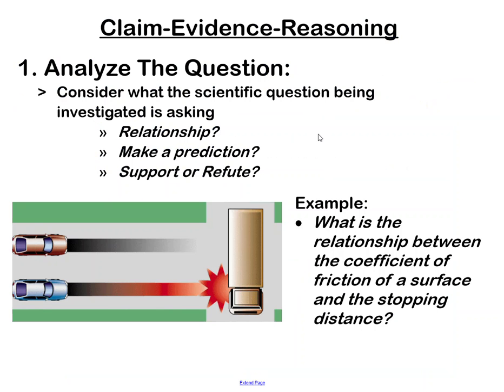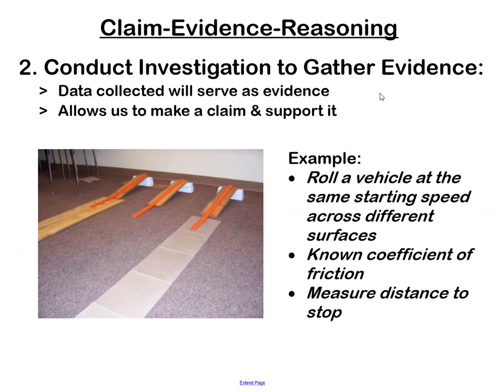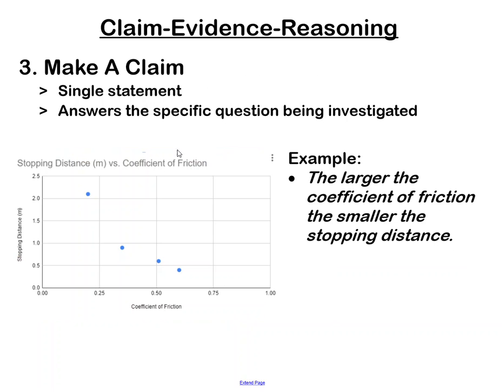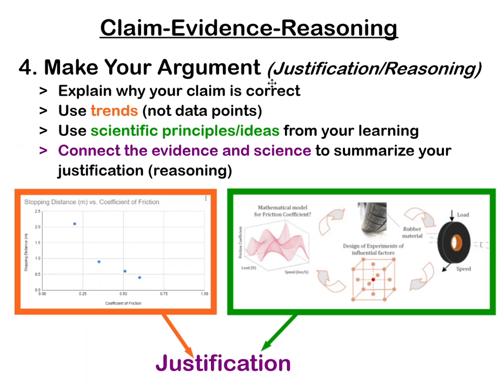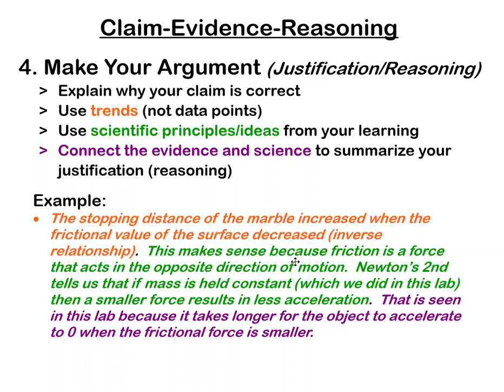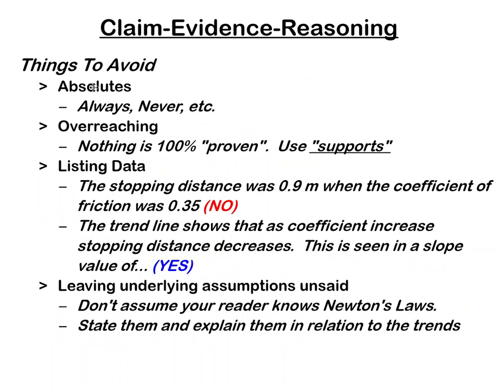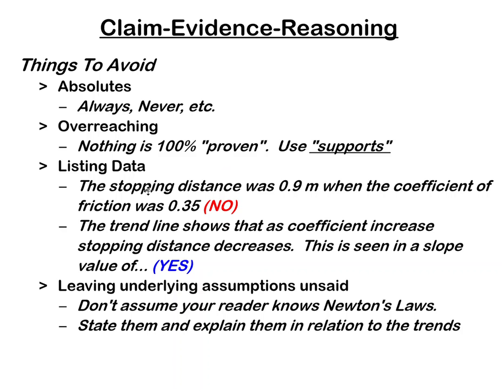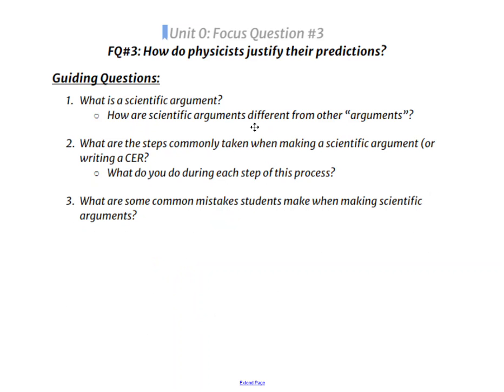Physics: Making Scientific Arguments (U0FQ#3)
AN overview of scientific arguments (CER) (U0FQ#3)